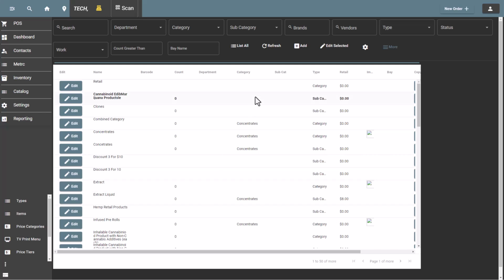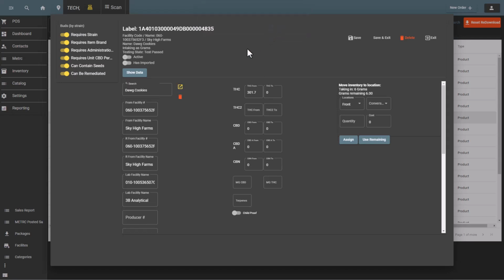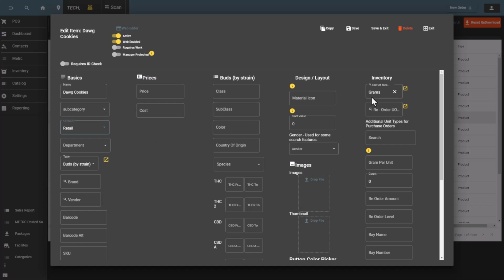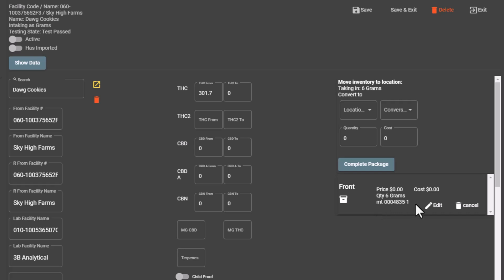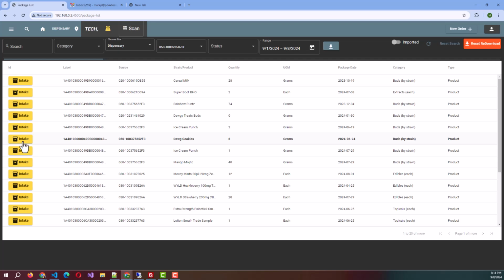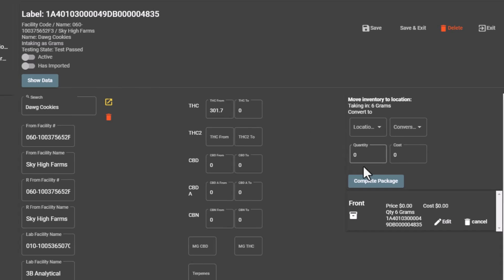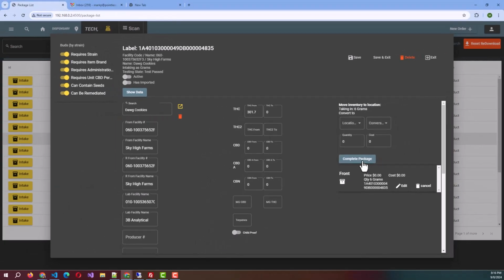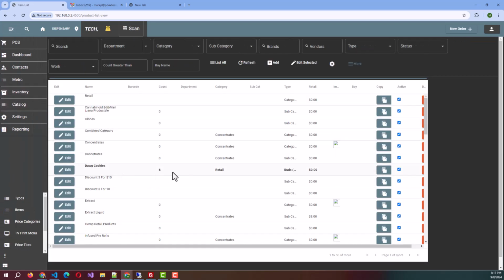Metrc Package Import And Catalog Items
This is an intro to importing packages from Metrc. This covers after you have received the packages into the Packages list, and a walk through of how you add the package to inventory and what happens when a new catalog item is created.